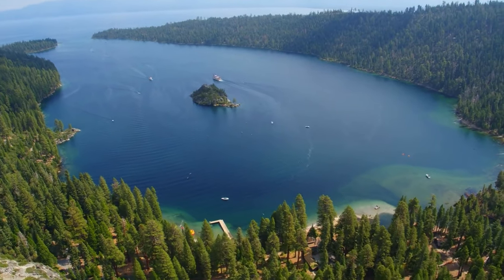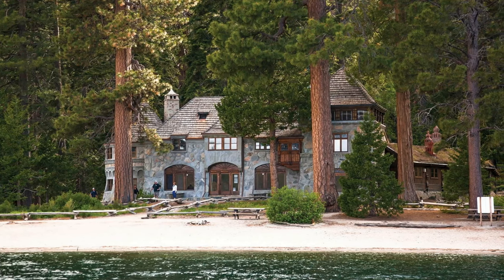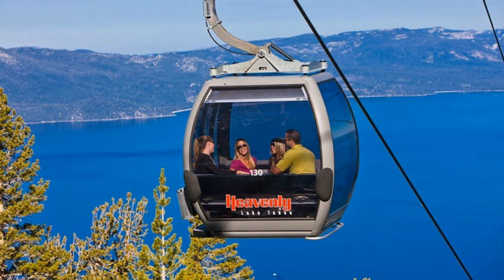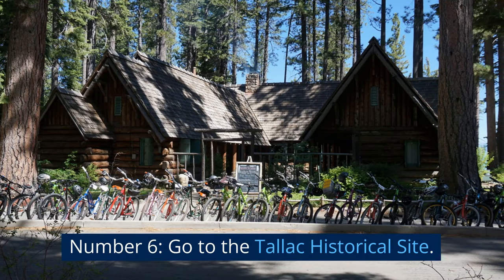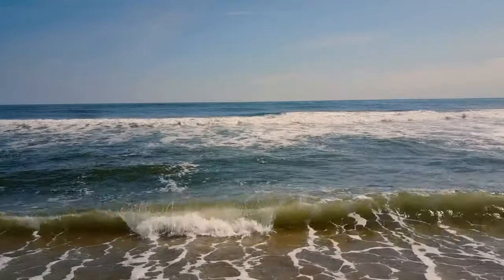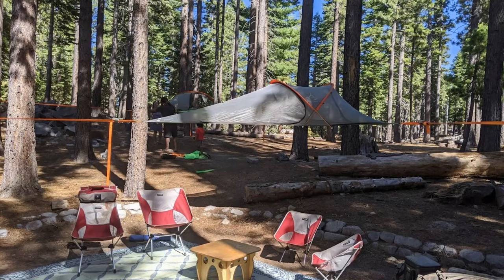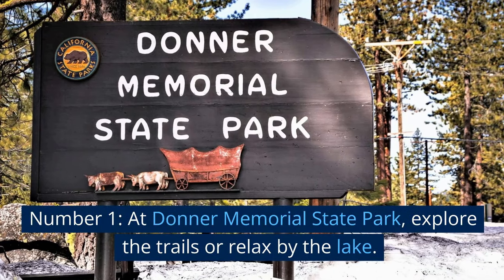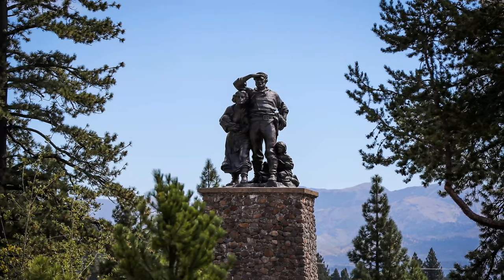Top 10 Places to Visit in Lake Tahoe | Best Destinations | Travel Guide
In this video we will take you to a  journey through the top 10 places to visit
in Lake Tahoe, one of the most breathtaking destinations in the world. From
stunning natural landscapes to vibrant activities, we'll explore the best
attractions that Lake Tahoe has to offer. Immerse yourself in the beauty of
crystal-clear waters, majestic mountains, and lush forests as we take you on
a virtual tour of this picturesque paradise. Discover the must-see spots that
showcase the unique charm of Lake Tahoe, whether you're seeking thrilling
outdoor adventures, serene hiking trails, or relaxing beachfront retreats. Our
comprehensive travel guide will provide you with insider tips, local
recommendations, and the best times to visit. Get ready to embark on a
memorable journey as we unveil the hidden gems and iconic landmarks of
Lake Tahoe. Plan your dream trip to this enchanting destination and create
unforgettable memories that will last a lifetime